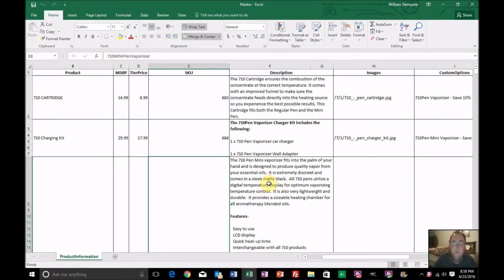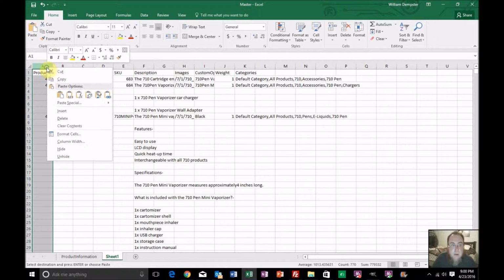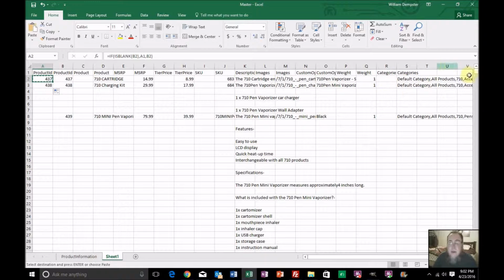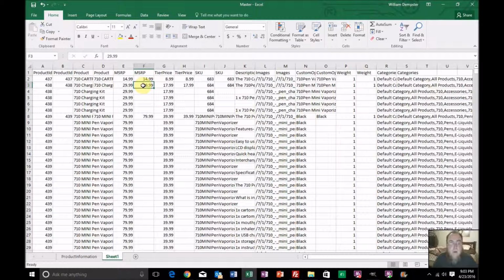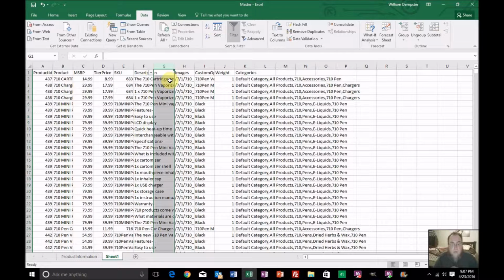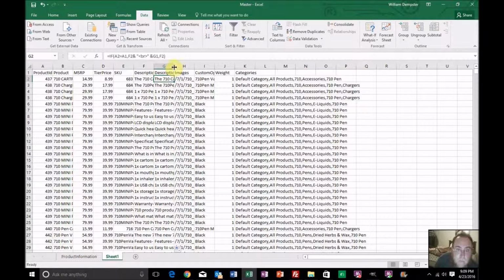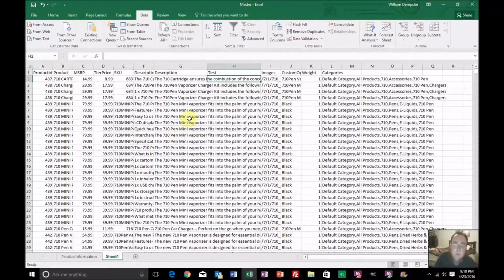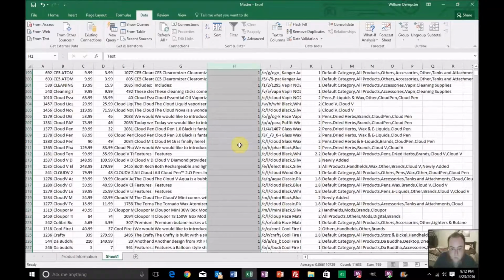How To Concatenate Multiple Rows of Info Into Single Cells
This video shows you how to concatenate multiple rows of information into single cells in Excel, but it could be adapted for other spreadsheet programs.  I got the idea for this method You can go there to learn other tactics for doing things in Excel.